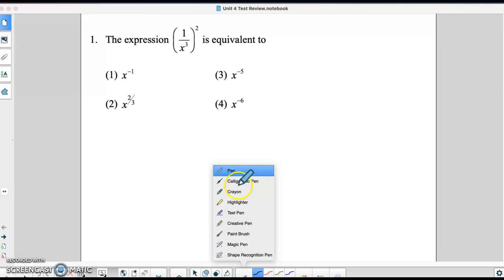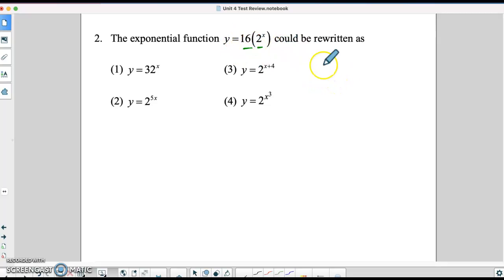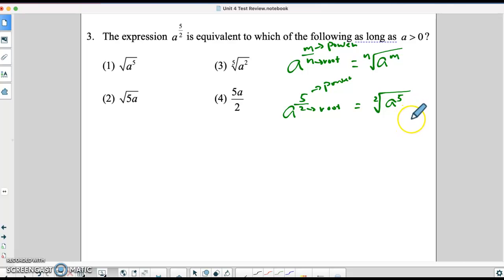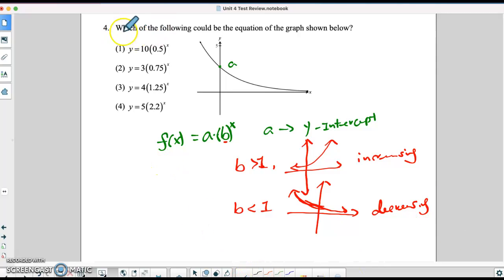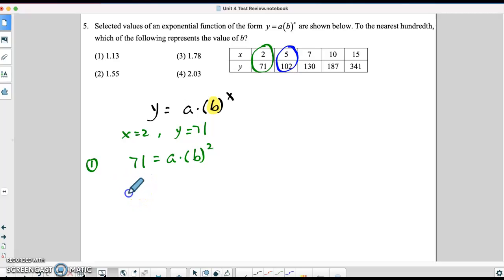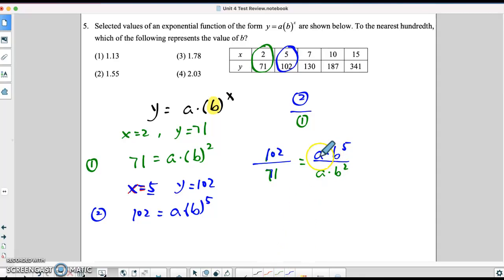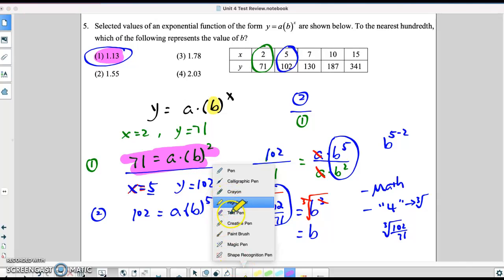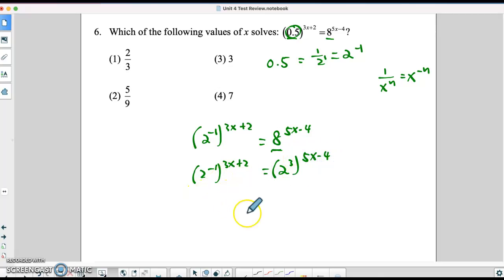Unit 4 Test Review Part 1